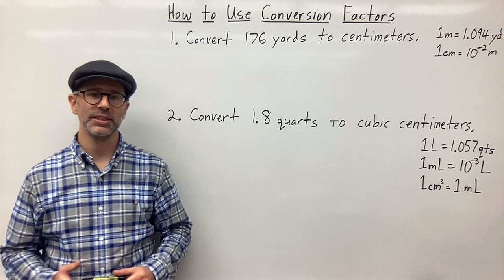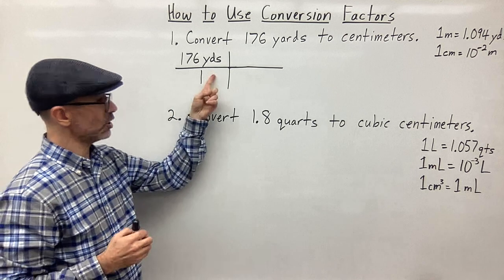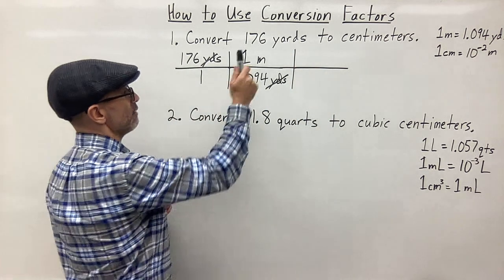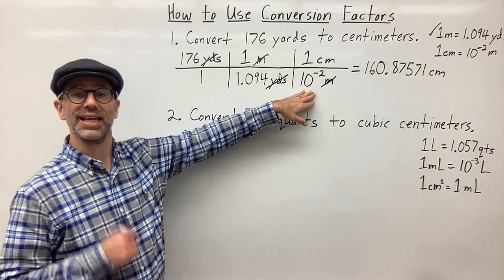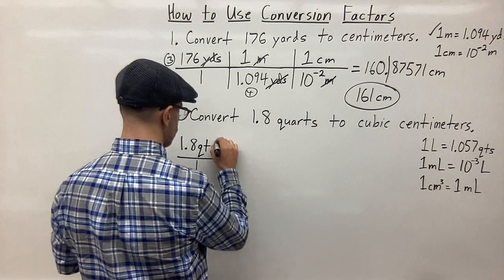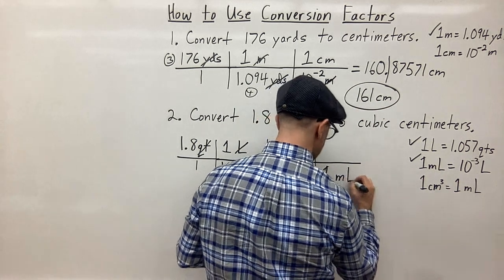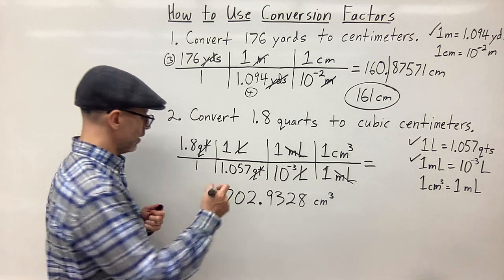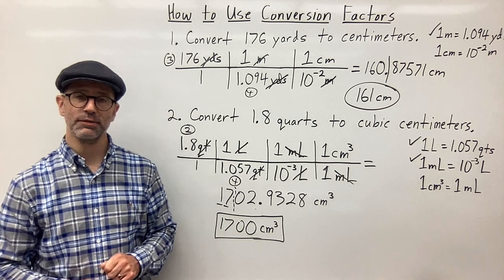How to Use Conversion Factors (Updated)